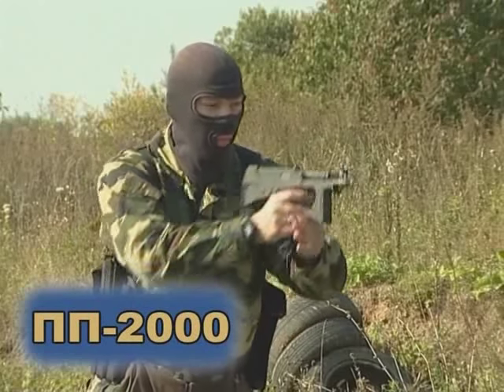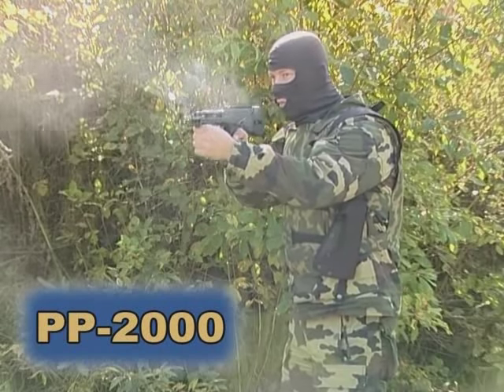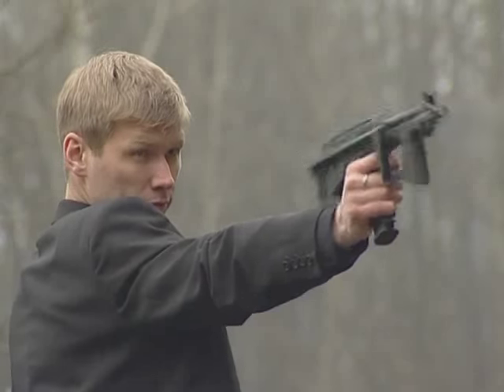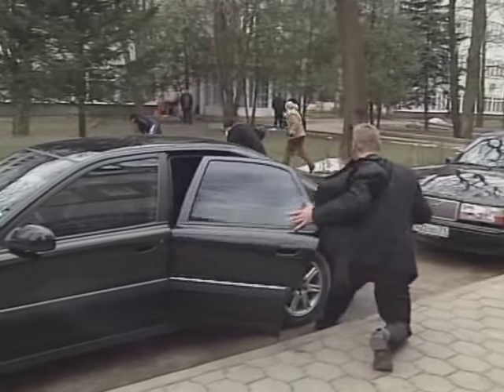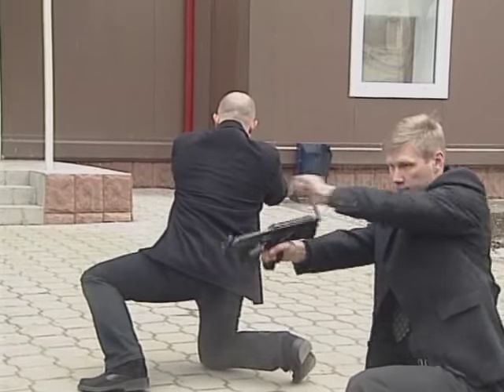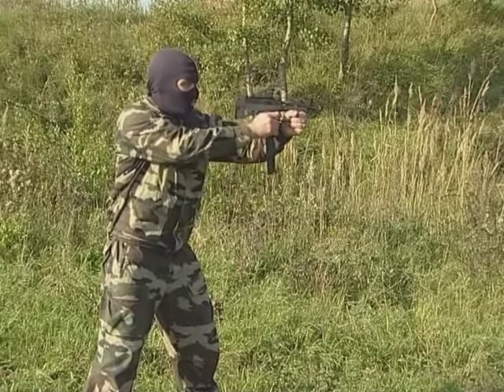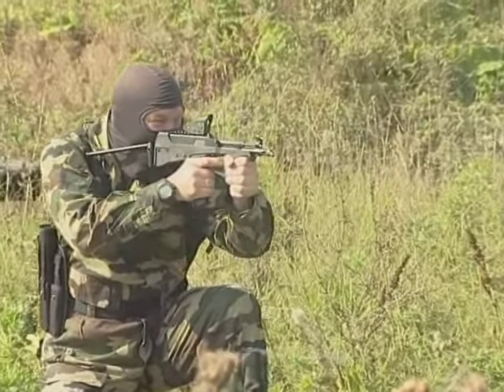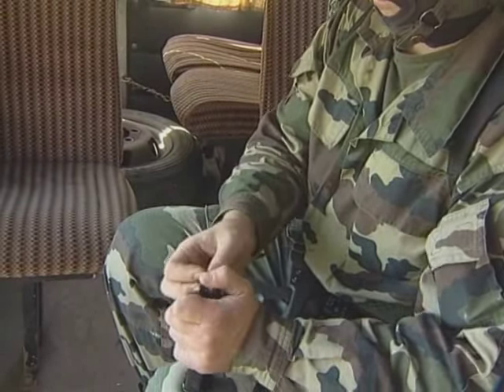PP 2000 9mm Submachine Gun